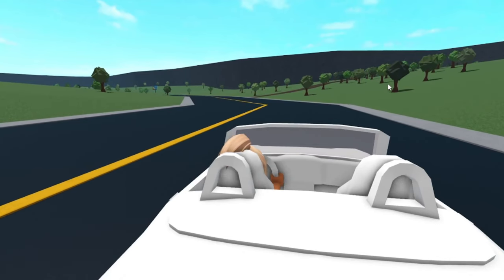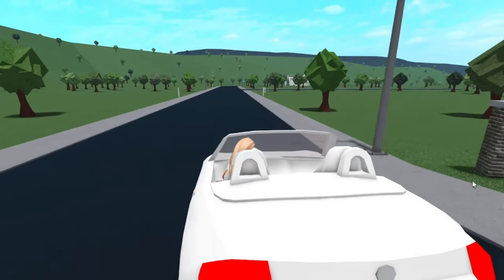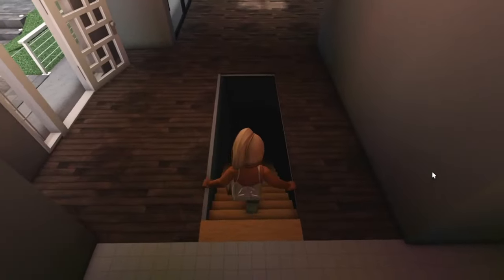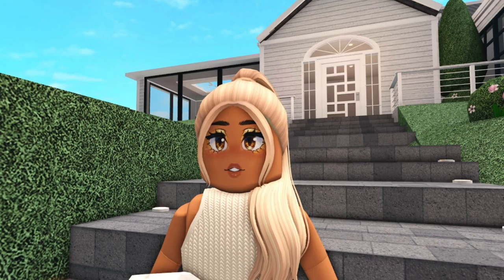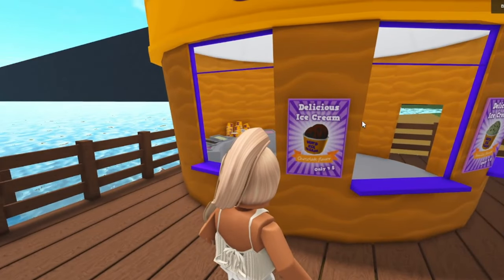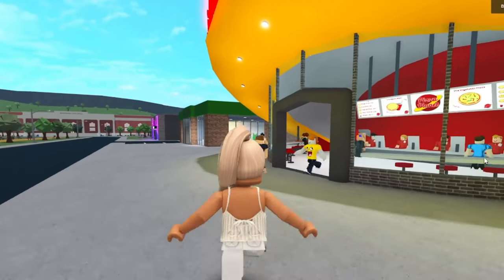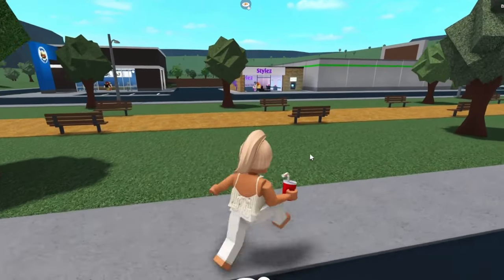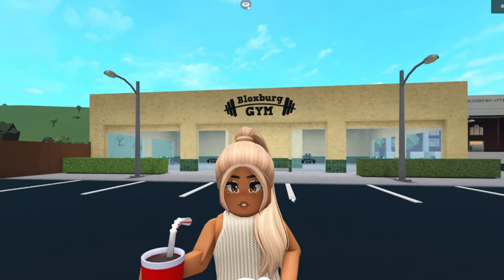Going HOUSE SHOPPING in bloxburg *FOUND OUR DREAM HOUSE* VOICE Roblox Bloxburg Roleplay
ʚ description ɞ
qna! ⛄️
Q: who made your pfp?
A: Hydenne On instagram!!

Q: who does your thumbnails
A: mee! :))

ʚ credits ɞ
thumbnails: mee!
intro: Mee!!
pfp: Hydenne On instagram
Diescription: @carliellaa (not the whole description)
all song credit and edits go to the artist/owners!
ʚ Have a great dayɞ
TAGS!!